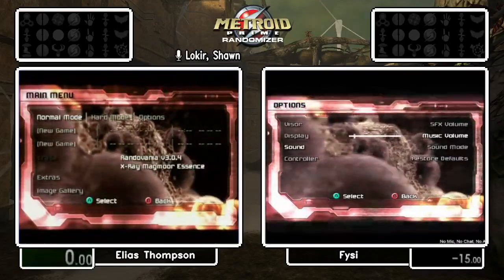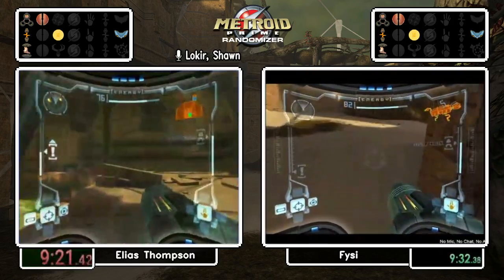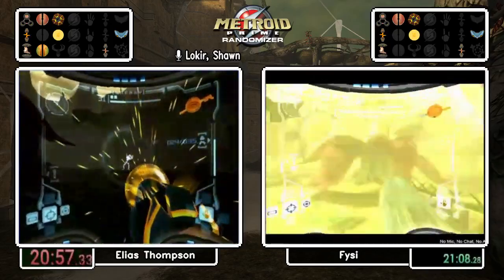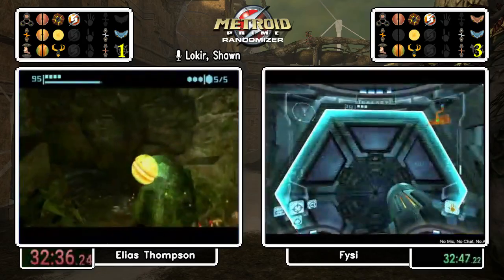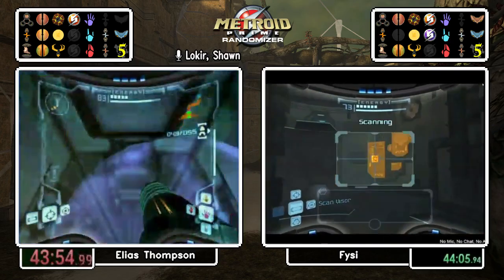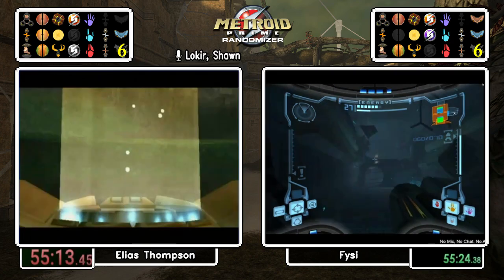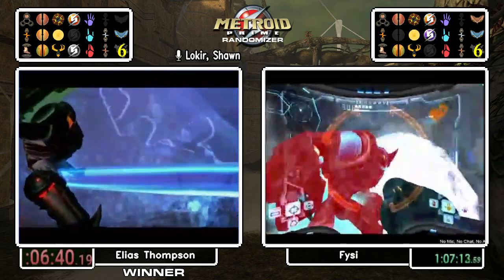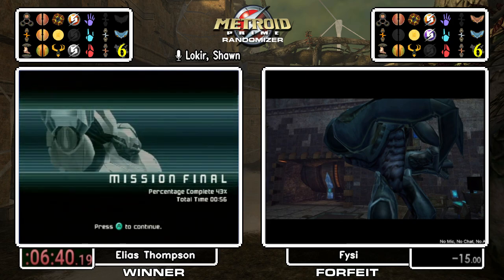Elias Thompson vs Fysi. Metroid Prime Rando Tournament 2021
Metroid Prime Randomizer Tournament 2021